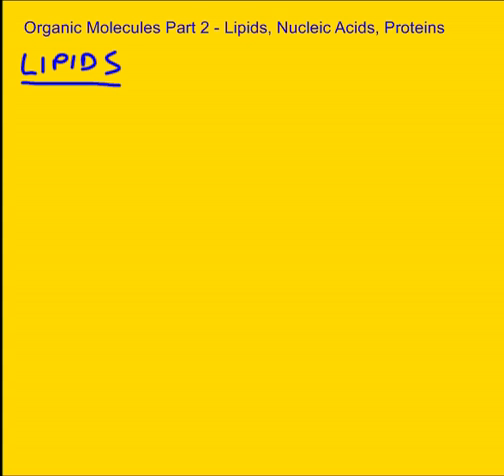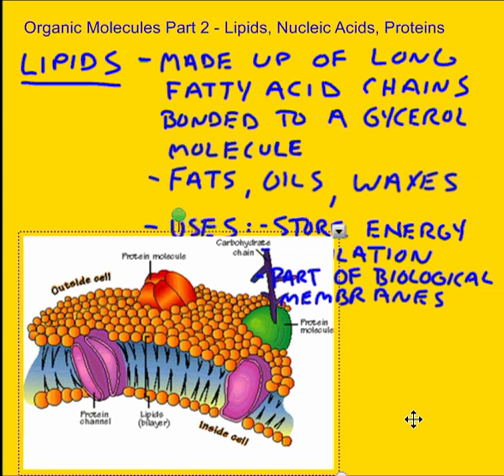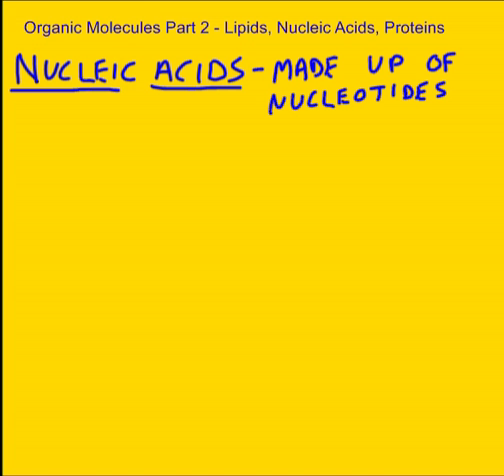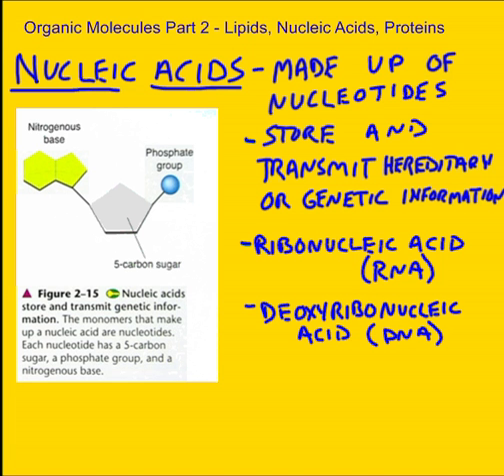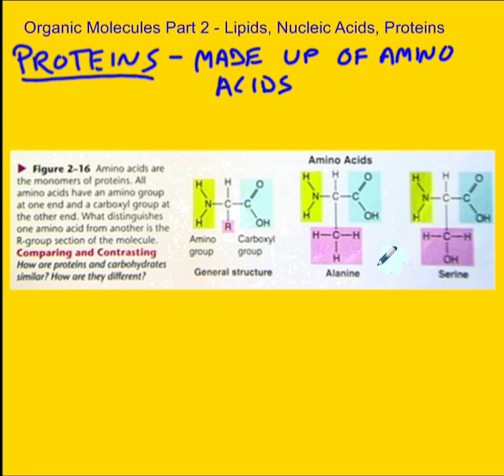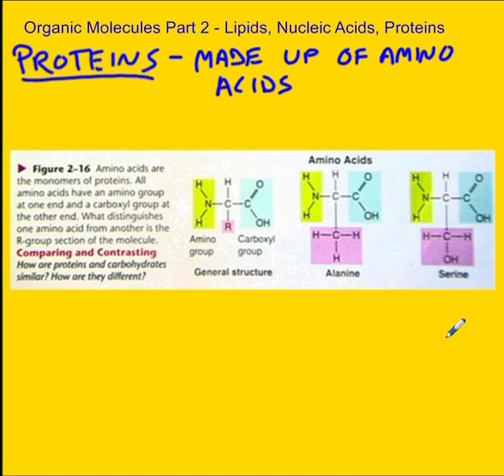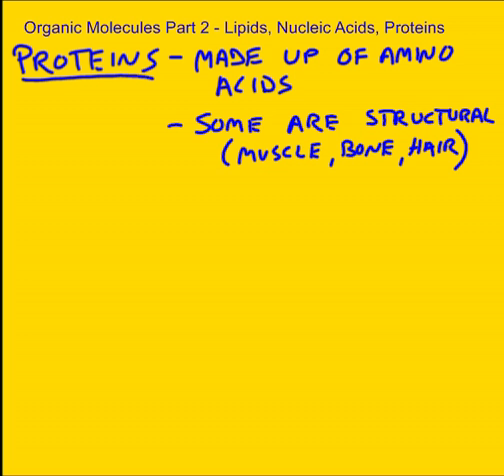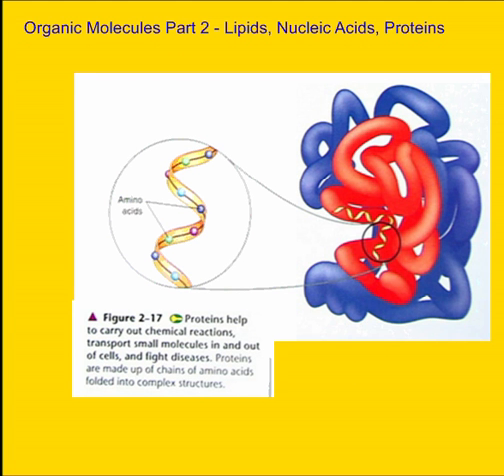Organic Molecules 2 Lipids, Nucleic Acids, Proteins